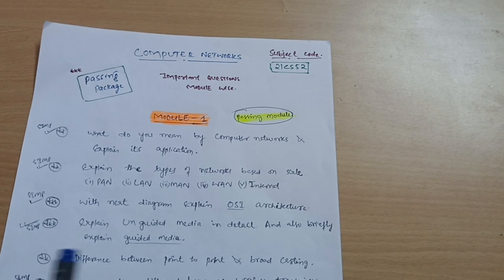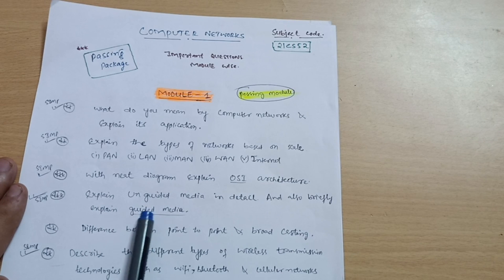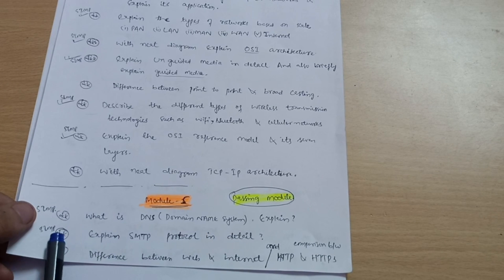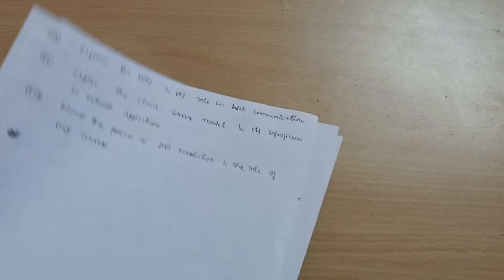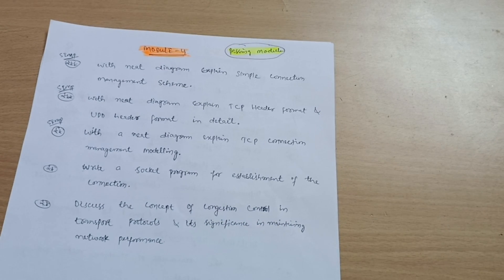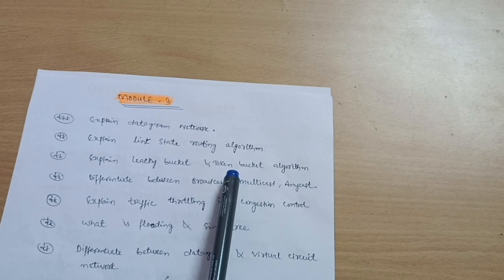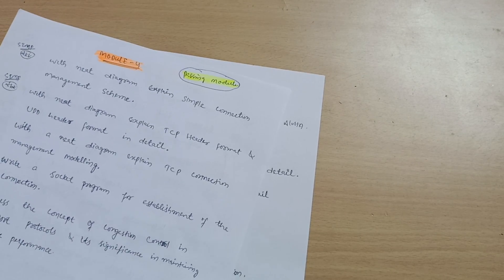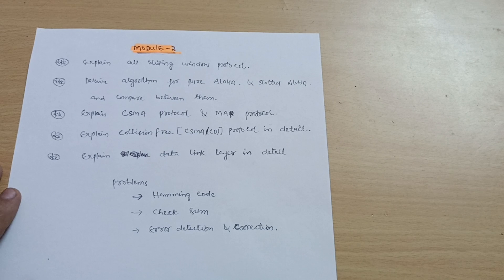Computer Networks Vtu Important Questions|21Scheme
Your Queries,
21CS52
21cs52
21CS52 VTU
Computer network vtu
computer networks vtu
computer networks vtu 21scheme
computer networks important questions vtu
21cs52 important questions vtu
how to pass computer networks in vtu
CN important questions vtu
5th sem cse stream vtu
5th sem cse stream important questions vtu
21scheme computer networks important questions